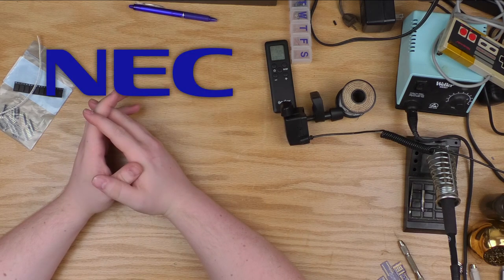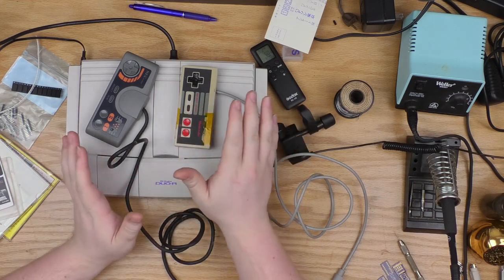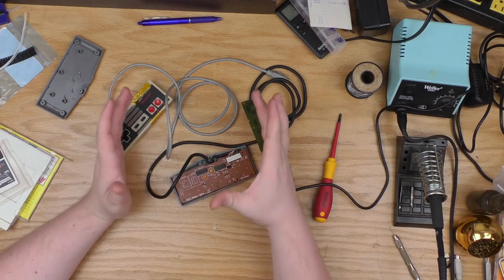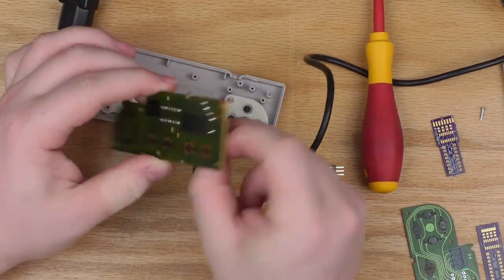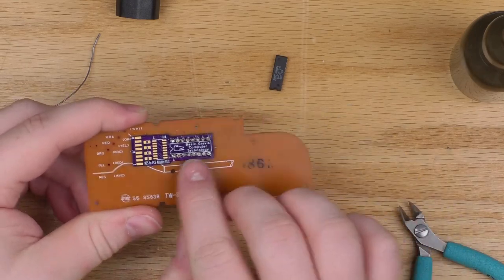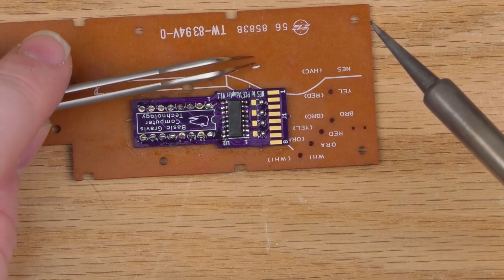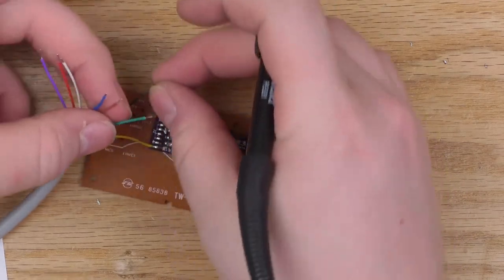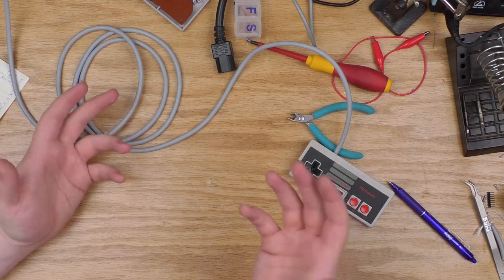NES to PC Engine Gamepad Mod (Cross-Pollination)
This video is about a project I undertook to make an easy way for anyone to convert an NES gamepad to work on the PC Engine, since the PCE has a really detestable controller if you ask me. The parts are available inexpensively on Oshpark and Digikey and you can perform this mod yourself for less than $10.

I believe this mod will work on the Turbografx-16 if you just use a full-size DIN-8 instead of a mini-DIN-8 cable; the pinouts appear to be identical, but attempt this at your own risk. Let me know if you try it and it works!

If anyone is interested in a video about how to design the circuit and board, let me know and I'll put one together. If anyone's interested in a variant with turbo, I'd be willing to look into it but would appreciate a few bucks to cover R&D.

My head showed up in a few shots unfortunately, and there are a couple steps I had to cut because the footage was entirely head-focused. I hope it doesn't disrupt things too much!

Necessary materials are linked in the Oshpark description.